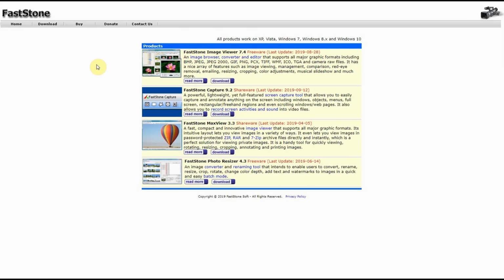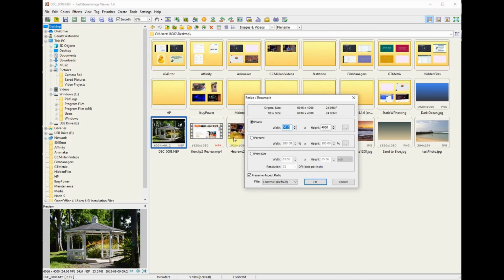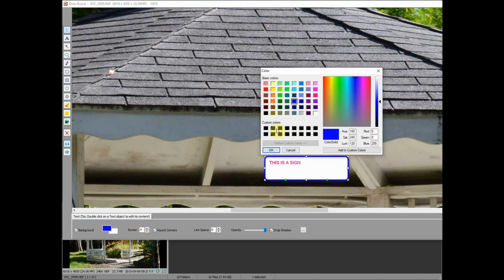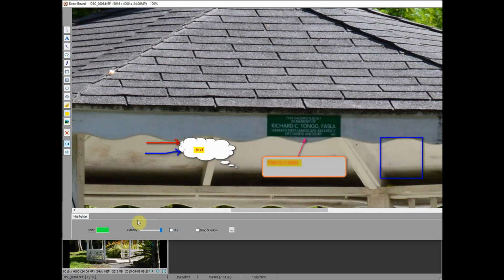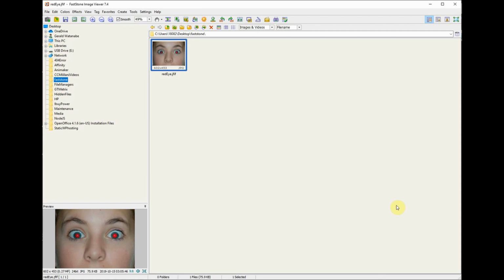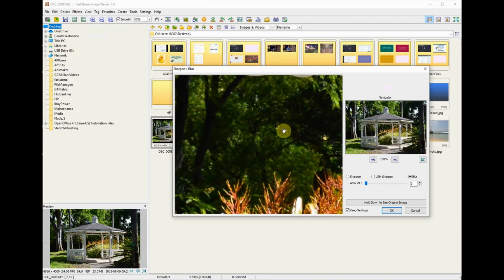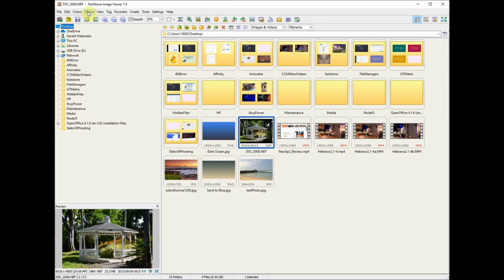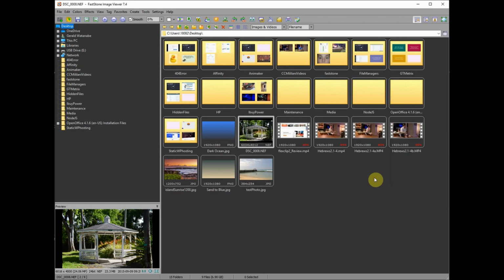Faststone Image Viewer Tutorial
A basic video tutorial for my clients who need a free easy to use image editor.

Timestamp:
Intro: 0:14
Viewing Image: 2:42
Rotate Image: 3:16
Resize Image: 3:41
Cropping: 4:49
Drawboard: 5:50
Clone & Healing: 11:28
Red Eye Removal: 12:55
JPEG Comments: 14:00
Adjust Lighting: 15:06
Adjust Color: 16:08
Sharpen & Blur: 17:04
Noise Reduction: 18:05
Effects - border, masking, bitmap, sketch, oil painting, etc: 19:09
Obscure Blur: 20:55
Additional Tools  & Settings: 22:25
Conclusion: 23:51